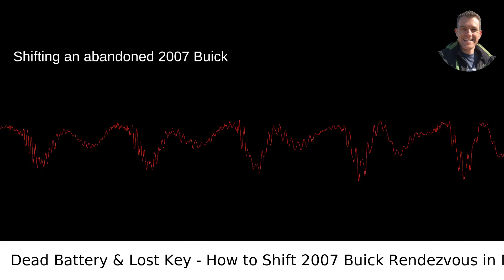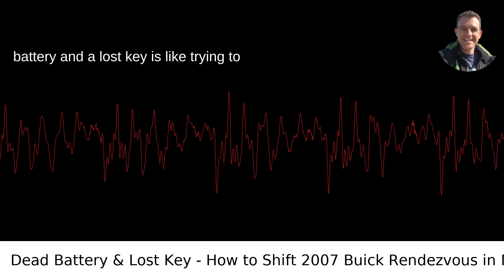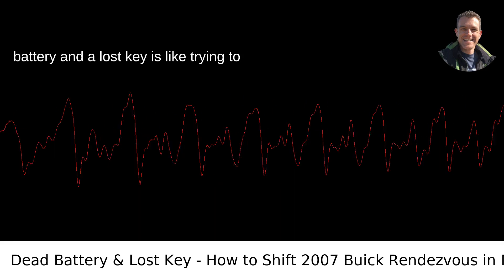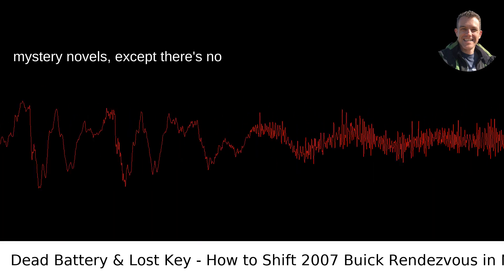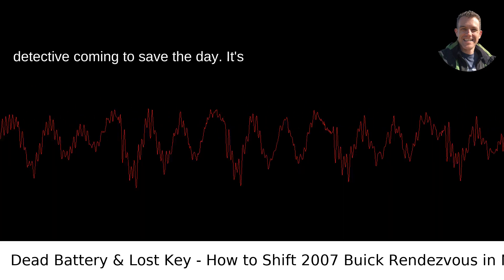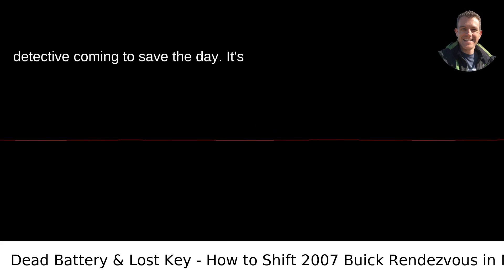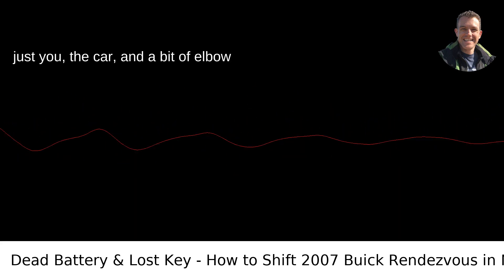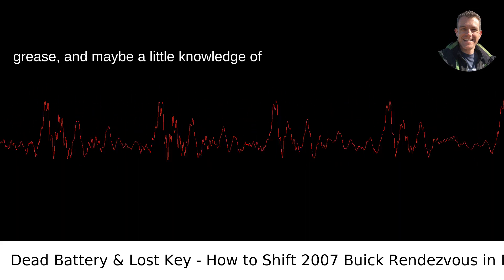Dead Battery & Lost Key - How to Shift 2007 Buick Rendezvous in Neutral?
I answered this question on Quora My video answer to the question: I Have An Old 2007 Buick Rendezvous Sitting In The Back Yard The Battery Is Dead And The Key Is Lost And My Dad Wants It Gone But It S Stuck In Park How Do I Get It In Neutral?